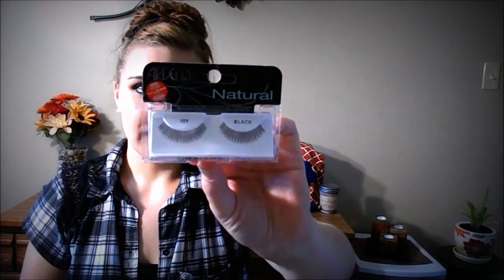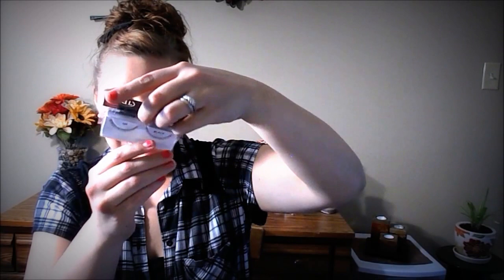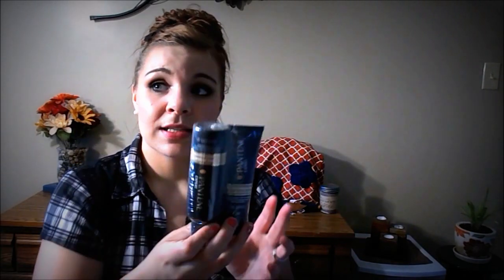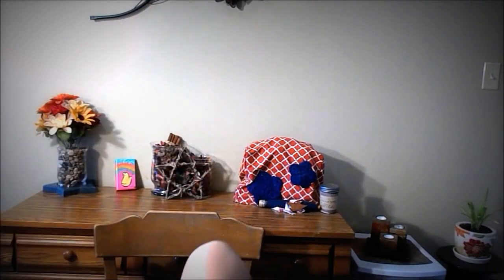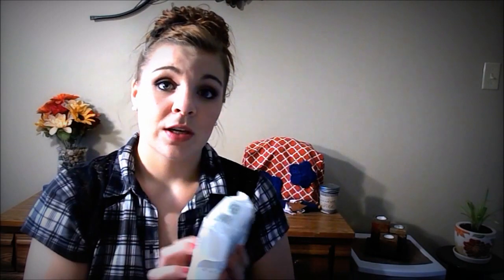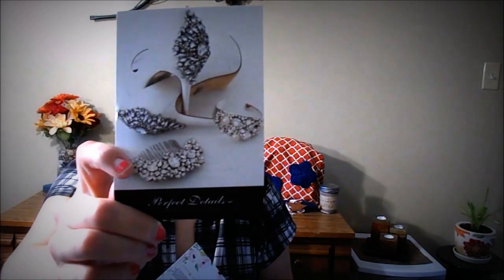Blush Voxbox Unboxing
Hello, lovely peeps :)

Here is an unboxing of the Blush Voxbox sent to me by Influenster to try out some products relating to wedding season.

The products I received:

Pantene Expert Intense Hydration Shampoo & Conditioner
Simple Micellar Makeup Remover Wipes
Secret Clinical Strength Deodorant Ooh la la lavender